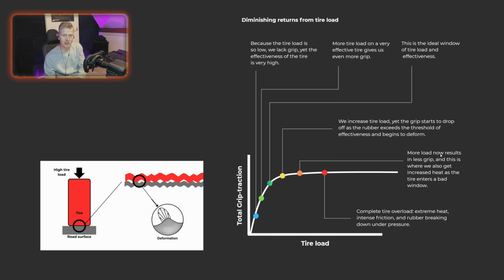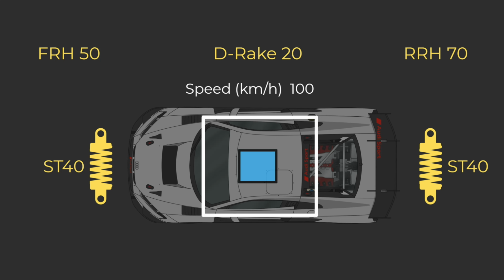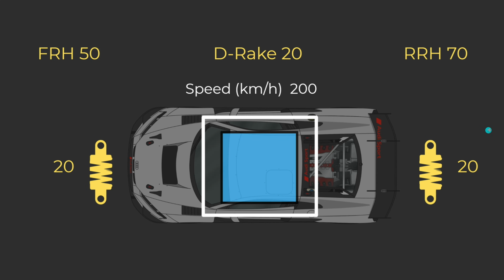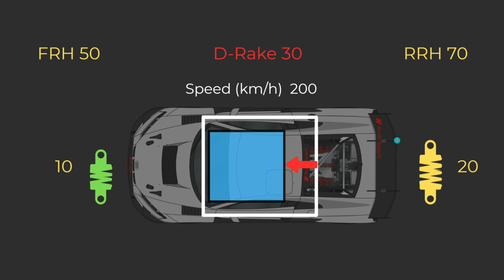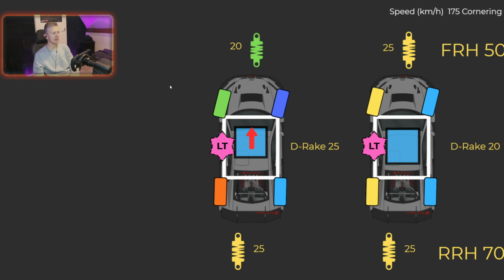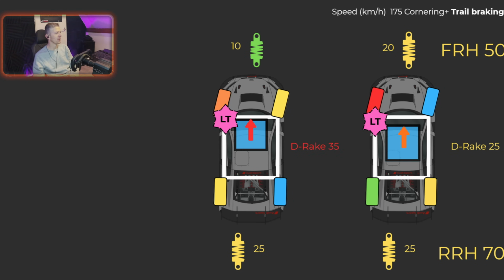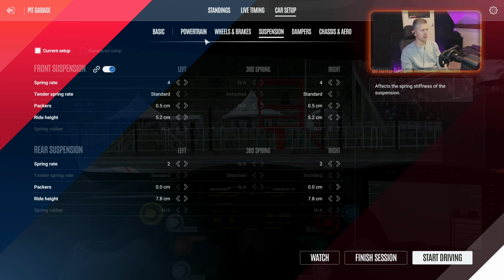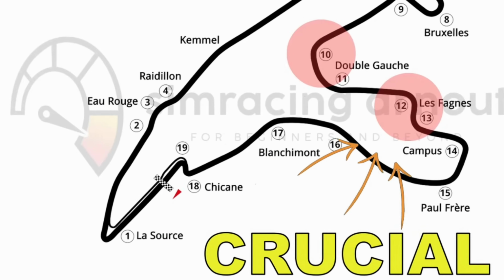Aero + Mechanical Grip: The Spring Secret Pros Use | Sim racing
This deep dive explains spring stiffness from first principles: how it controls mechanical grip (tire load vs aero grip), platform stability under downforce